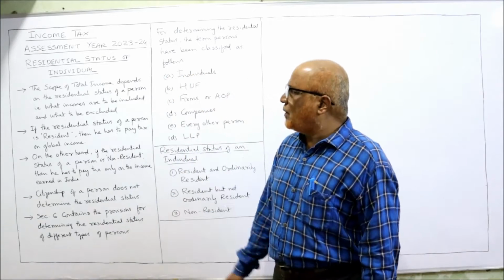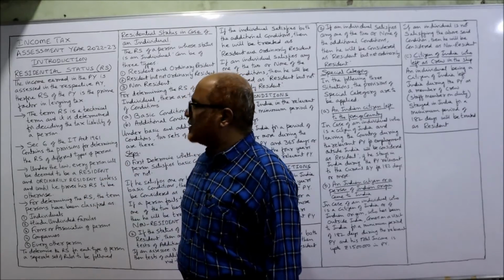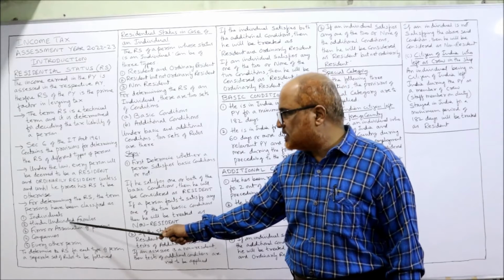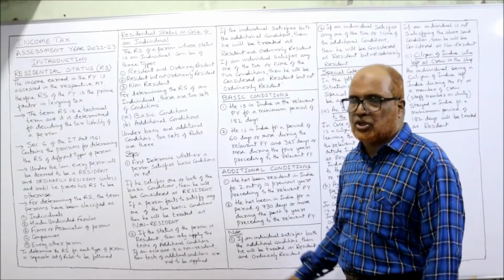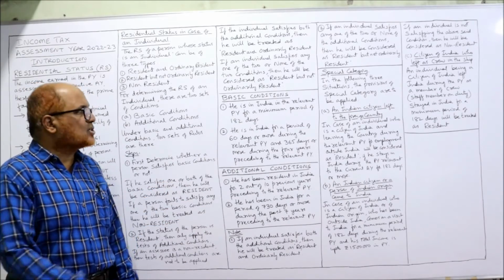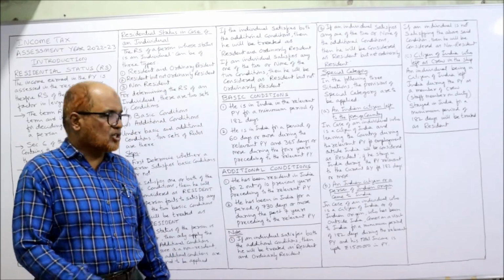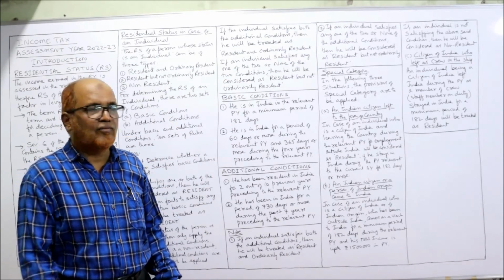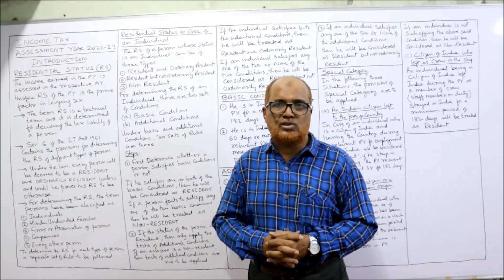Income Tax I Assessment Year 2023-24 I Residential Status of Individual I Theory I Hasham Ali Khan I